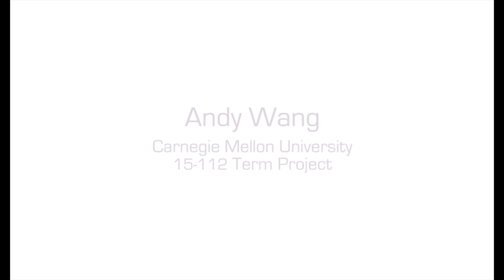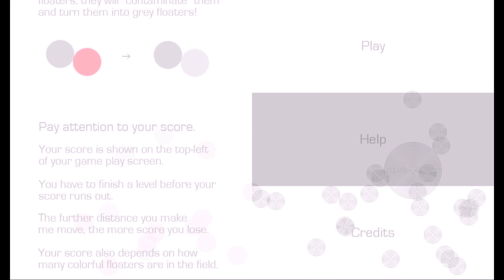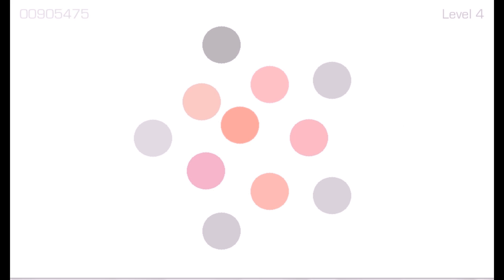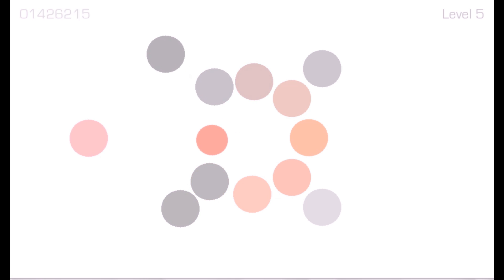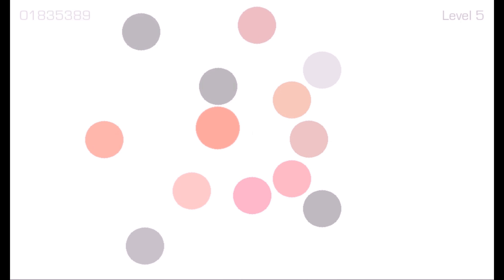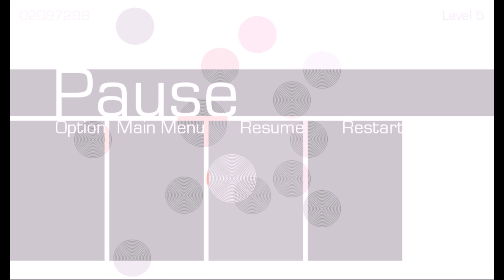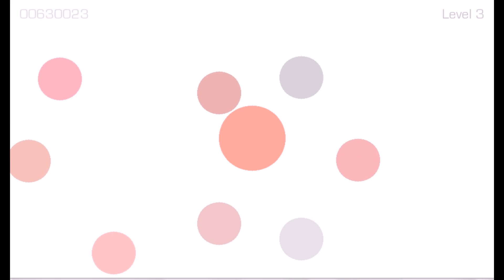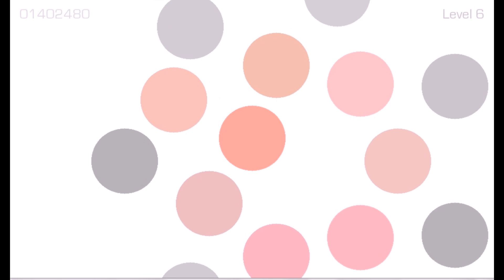Floater - Andy Wang 15-112 Term Project